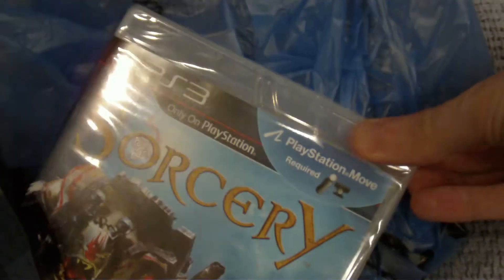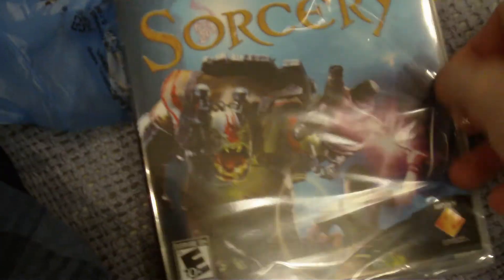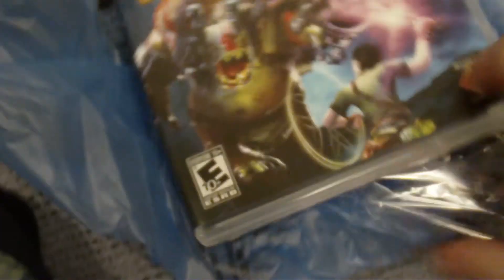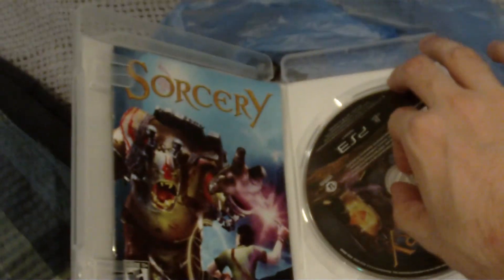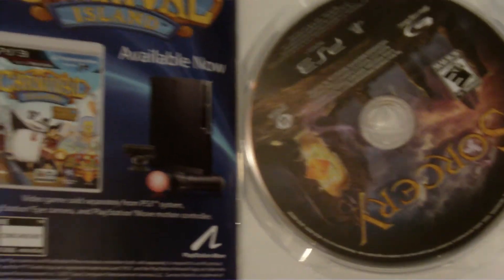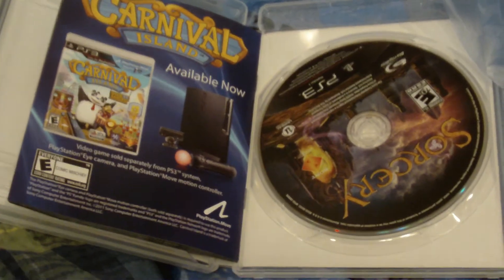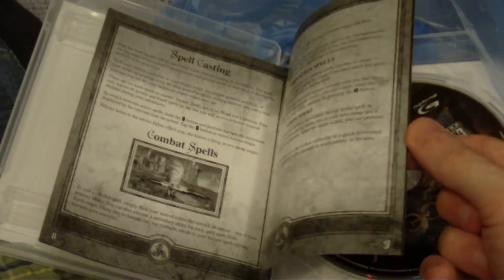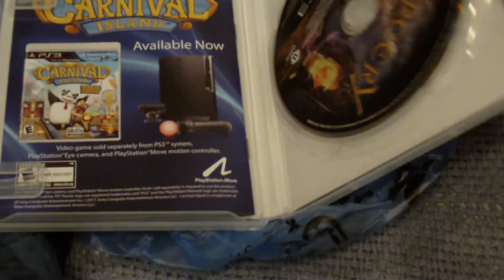Sorcery Unboxing (1080p HD)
Maniac decided to treat himself to the Playstation Move exclusive game Sorcery, which, even though has been recently released has been very difficult to find people selling it.

When he picked it up at Best Buy earlier today he noticed the disc sounded loose in the case and this video was recorded to see if the game needed to be returned.